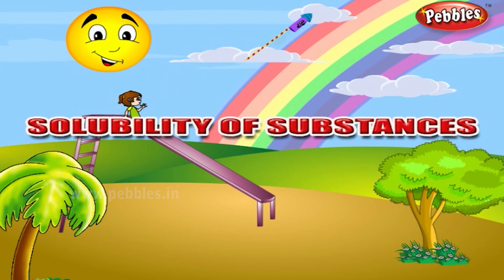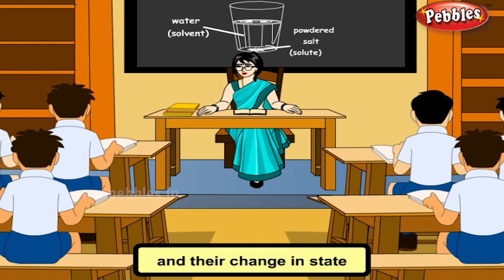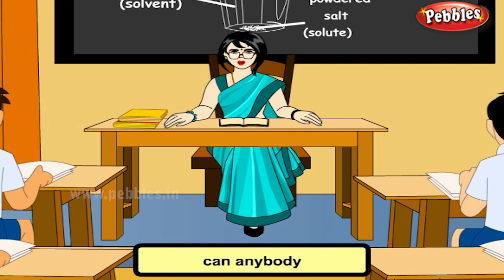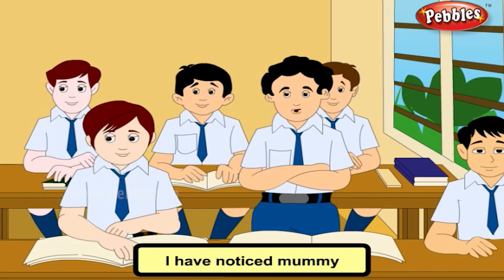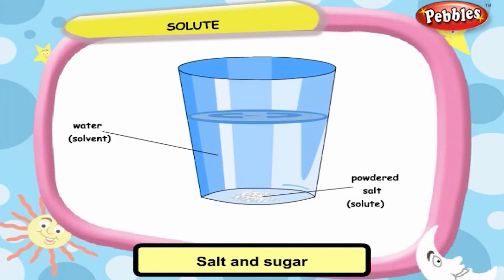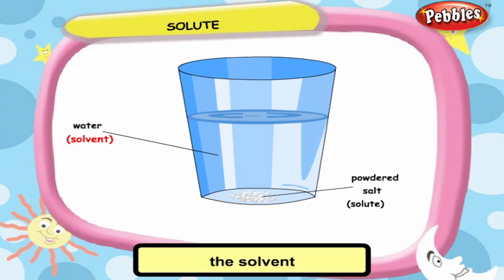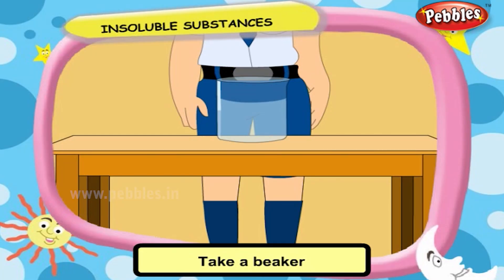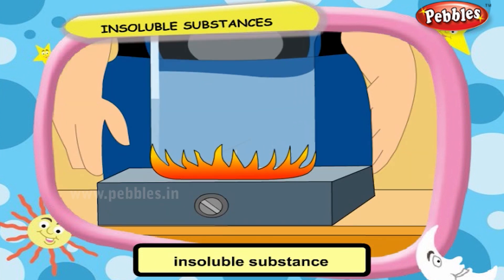Science For Class 3 : Solubility of Substances | Science Videos For Kids | Science Projects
Pebbles present Learn Science For Class 3. Learn Science for Kids with animated examples & excellent voice over in HD Quality.

Learn Science For Class 3 Video Series Covers the Following Topics :

Learn Science For Class 3 Kids : Movement of Animals
Learn Science For Class 3 Kids : Our Living World
Learn Science For Class 3 Kids : Plant Life
Learn Science For Class 3 Kids : Amazing Animals
Learn Science For Class 3 Kids : Food and Feeding Habits of Animals
Learn Science For Class 3 Kids : How Birds Fly
Learn Science For Class 3 Kids : Homes of Animals
Learn Science For Class 3 Kids : Human Body
Learn Science For Class 3 Kids : Food and Preservation
Learn Science For Class 3 Kids : Matters and Materials
Learn Science For Class 3 Kids : Solubility of Substances
Learn Science For Class 3 Kids : Weather and Seasons
Learn Science For Class 3 Kids : Our Universe
Learn Science For Class 3 Kids : Modes of Transport